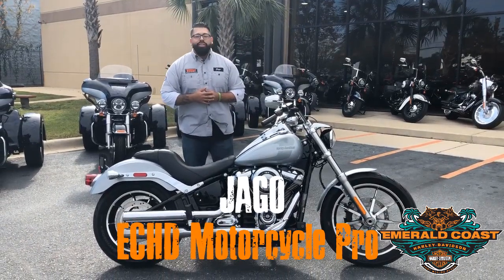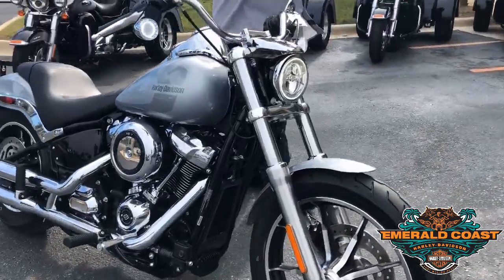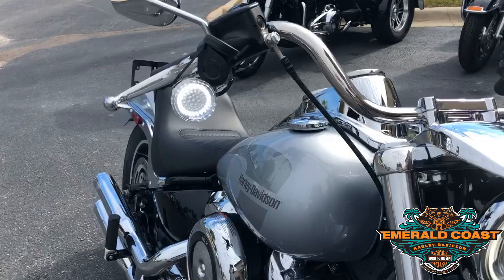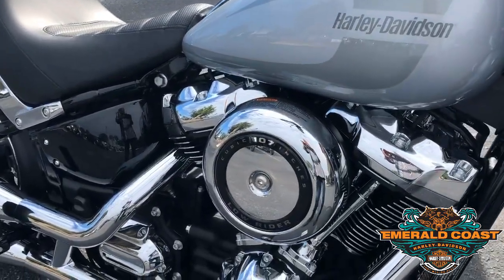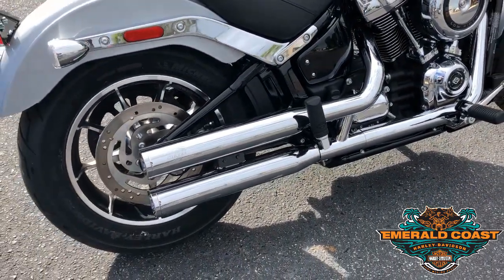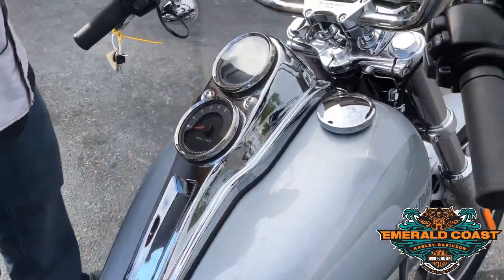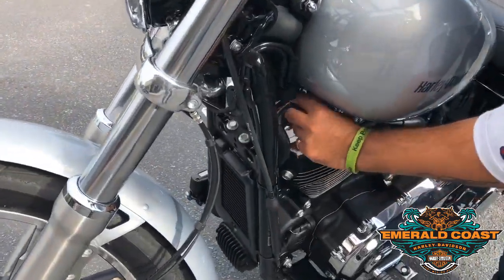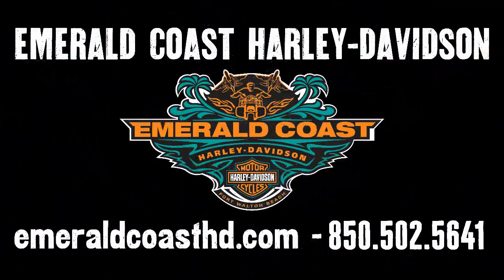2019 Harley-Davidson Low Rider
With styling reminiscent of the original in the ’70s, the tradition of individualism carries on in the powerful Harley-Davidson Low Rider motorcycle, check it out!